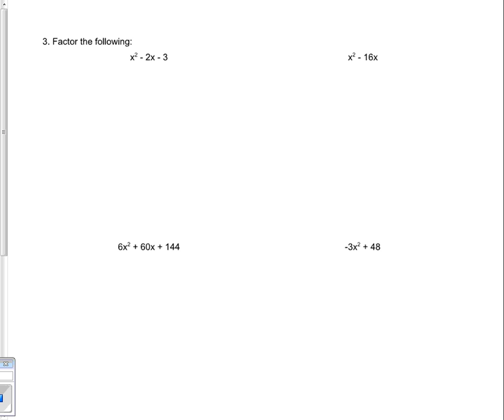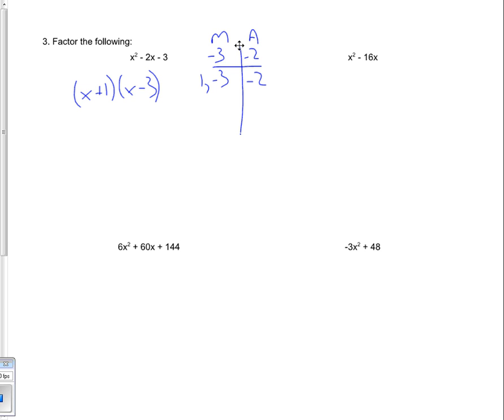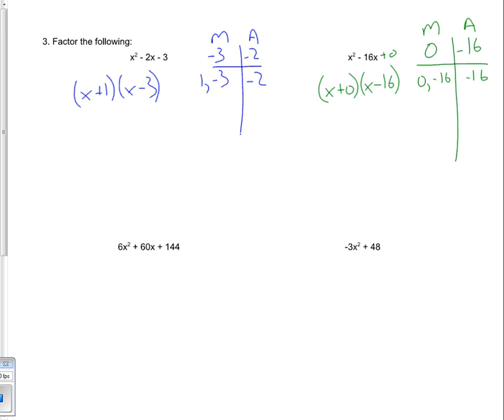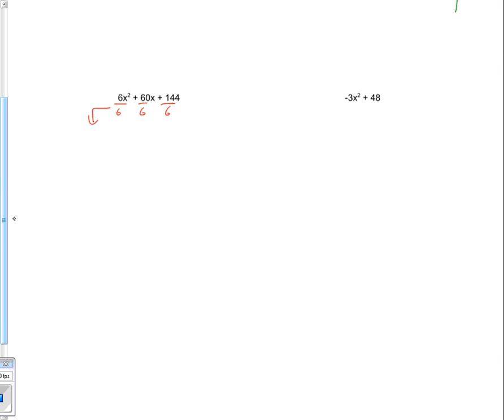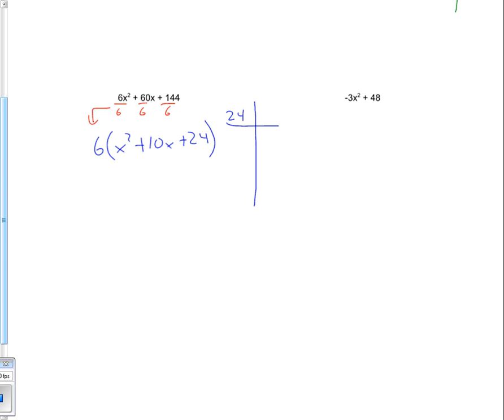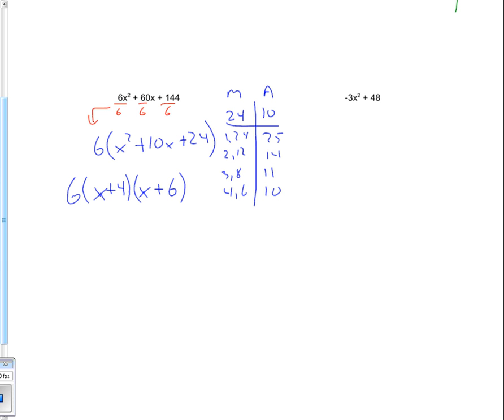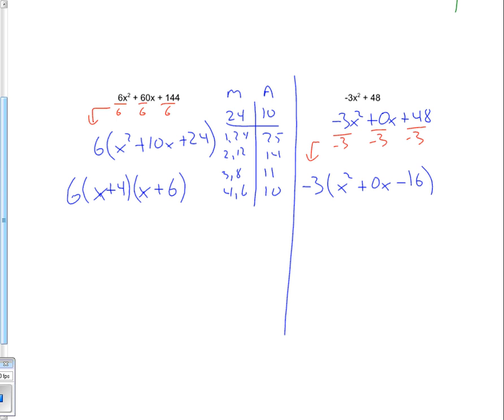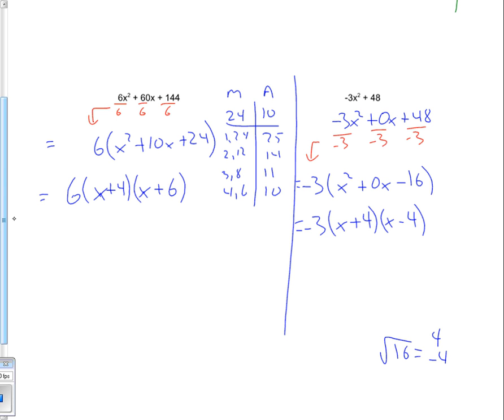U5L10 Test Review P3 Factoring